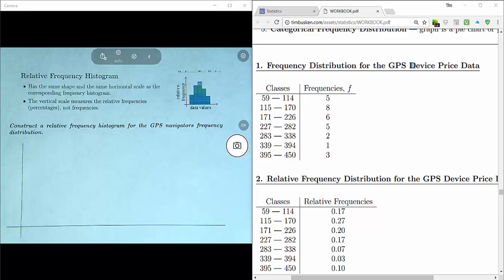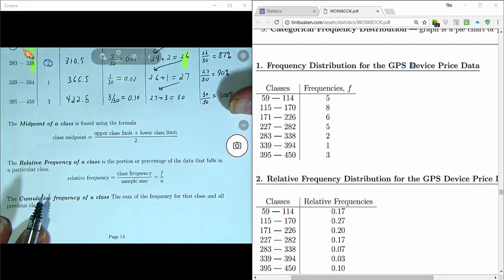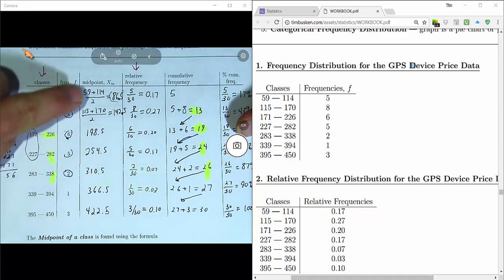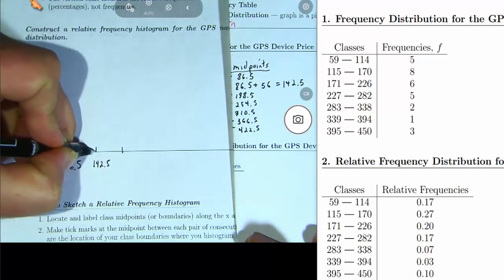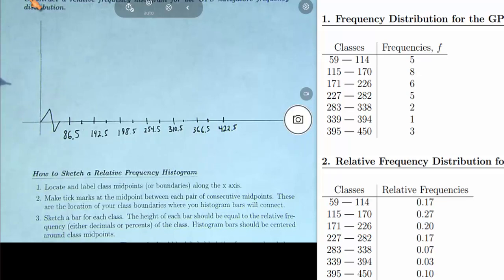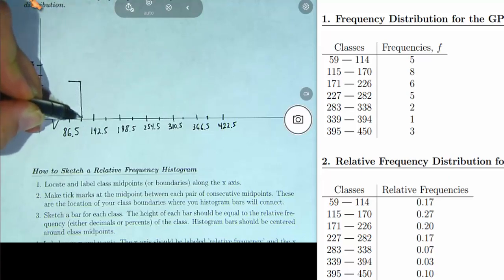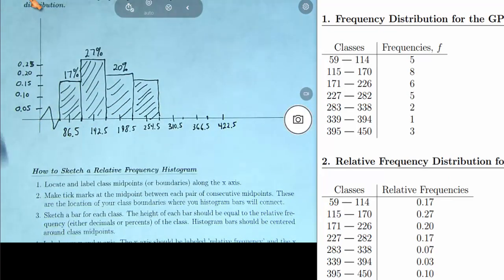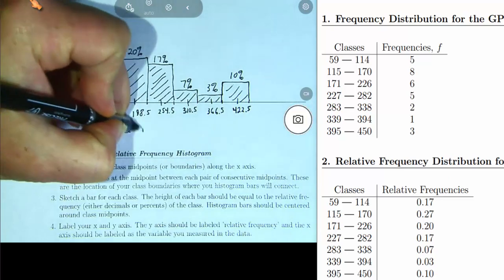how to make a relative frequency histogram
A relative frequency histogram is the graph of a relative frequency distribution table.